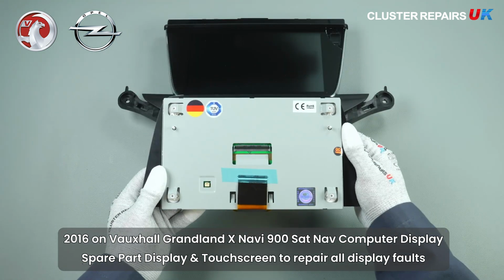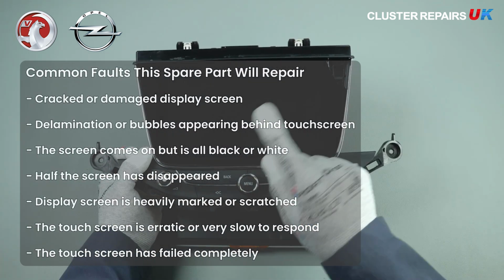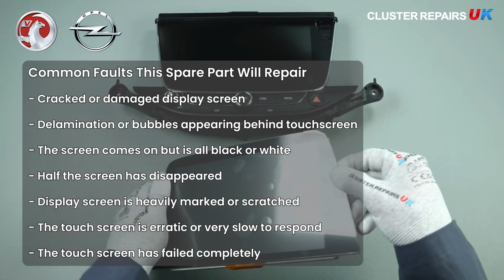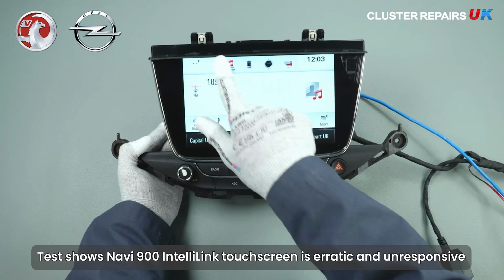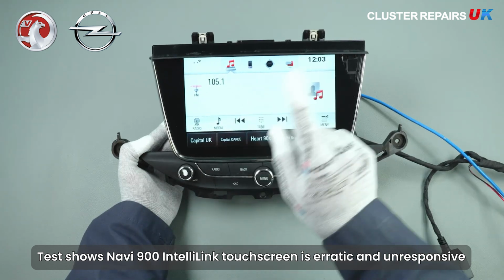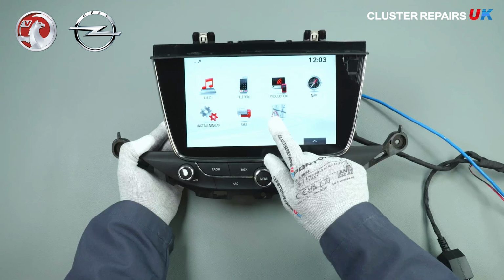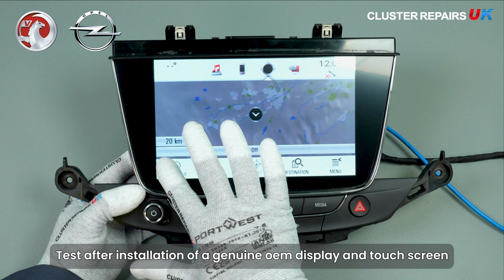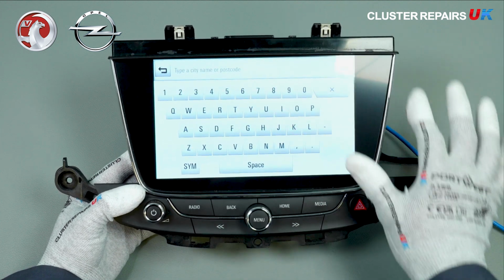Vauxhall Grandland X Navi 900 Sat Nav Touchscreen Display Faulty? Spare Part - 2017 - 2024 Fixed!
Is your Vauxhall Grandland X Navi 900 Sat Nav Touchscreen Display Faulty? Spare Part Display & Tutorial, FIX!

Found in all Grandland X model variants.

Years: 2017 to 2021.

In this video, we showcase the replacement complete display screen and touchscreen part for the Vauxhall Grandland X Navi 900 Sat Nav Touchscreen. This is the exact OEM-compatible part used to resolve all display issues in your Vauxhall Sat Nav onboard computer display.

🆔 Examples of Vauxhall Grandland X Navi 900 TouchScreen Display part numbers (including but not limited to):

GM 39042448, GM 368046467, GM 39018792, GM 26210918, LQ080Y5DZ10, 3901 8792, 39018792, 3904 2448, 39042448,

⚠️ Common Display Faults This Part Fixes:

✅ Common faults we repair:

Marks or spots on the CID screen

Delamination of the touchscreen or bubbles behind the display appearing

The touchscreen no longer works correctly

Display is selecting options on its own

Faulty or blank display screen

Flickering or dim lighting

Display cracked or heavily marked

Missing pixels and lines on the display

A cracked display screen

If your Vauxhall Grandland X Navi 900 Sat Nav Touchscreen display is experiencing any of these symptoms, this high-quality replacement display screen will restore it to complete working order.

✅ What’s Included with Your Purchase:

14-day free access to our professional-grade video tutorial

A step-by-step guide that shows you how to install the screen correctly

Ideal for DIY repairs and professional technicians

Clear, easy-to-follow instructions ensure a professional finish

🔧 Why Choose Cluster Repairs UK?

🧩 Genuine parts from authorised European distributors

🛠 Lifetime warranty on all professional repairs

📦 12-month warranty on spare parts

🚫 No B-grade or open-market parts — only trusted components

🏆 Award-winning UK-based support team

🏢 Established in 1986 with over 40 years of experience

📍 Two UK locations & fully tracked mail-in repair service available

🛒 Ready to Purchase?

Or visit our official eBay store:

📩 Do you have questions or need further advice?